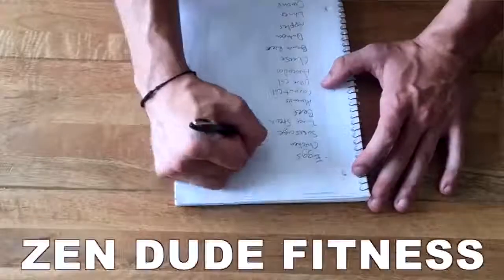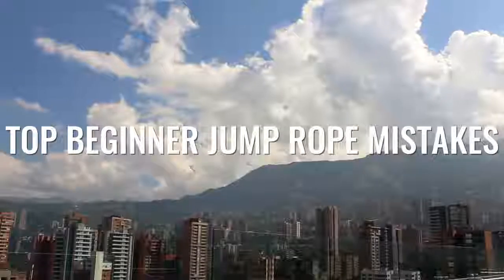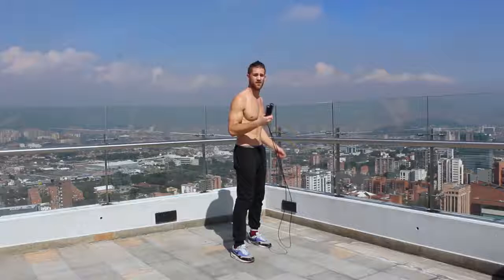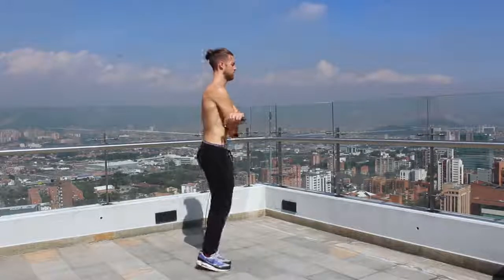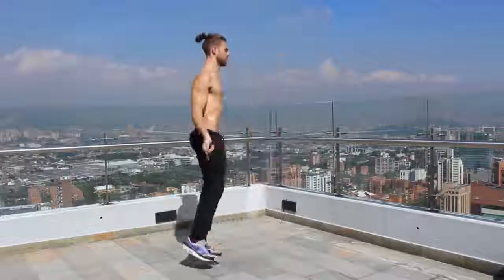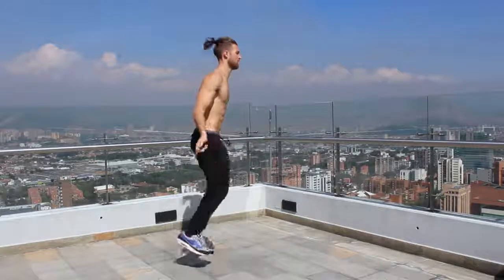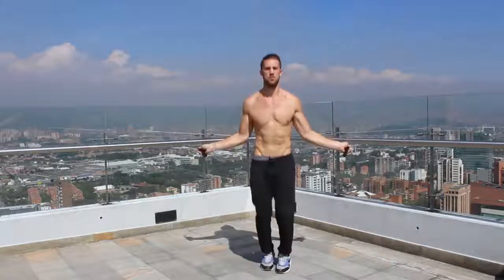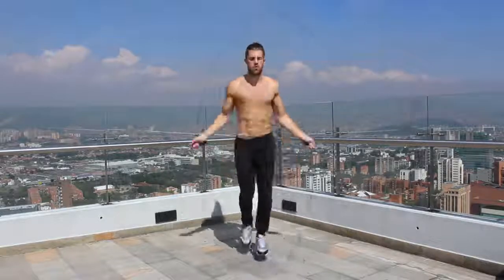Top Beginner Jump Rope Mistakes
Being a beginner only 14 months ago I (Brandon) thought about what were the biggest obstacles I had to overcome when learning to become a jump rope ninja. I compiled the top 5 mistakes that I had to overcome that I believe made the biggest difference for me.

1. Holding the bottom of the jump rope
2. Buying a low quality jump rope
3. Holding your wrists too far apart
4. Jumping rope with bad posture
5. Not letting go and having fun